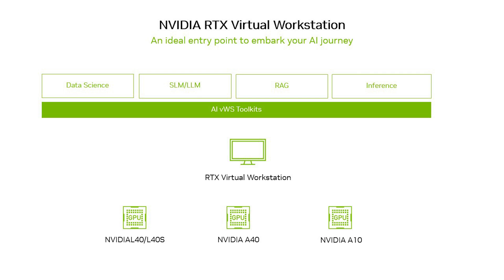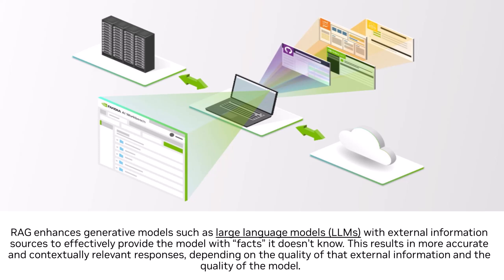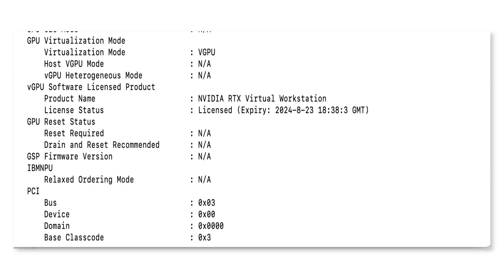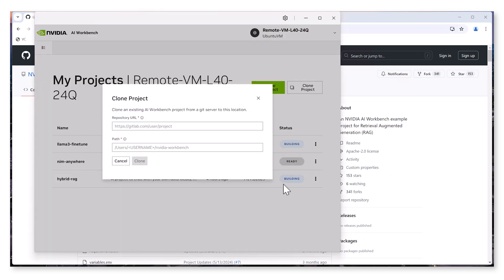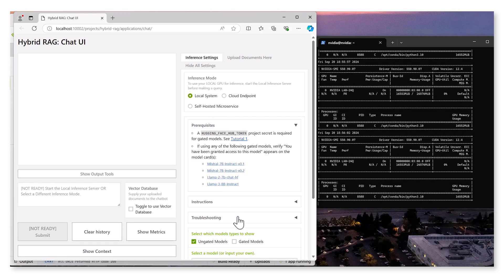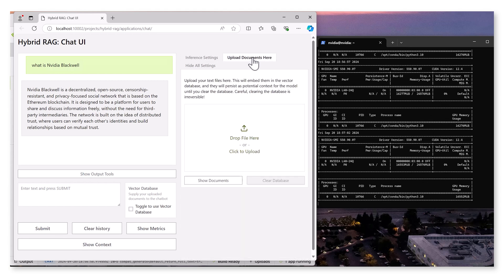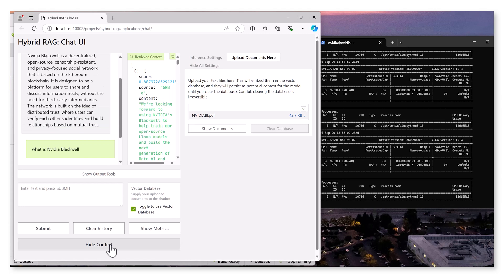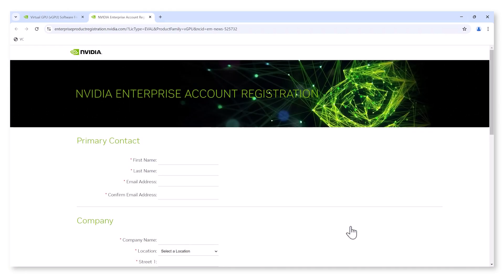Building a RAG Application in Minutes With NVIDIA RTX Virtual Workstation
Discover how you can efficiently develop a retrieval-augmented generation (RAG) application using NVIDIA RTX Virtual Workstation and conduct inference locally on your virtual machines within minutes. This video covers the process of creating a RAG application using NVIDIA AI Workbench on a virtual machine, executing inference, and observing the results produced by RAG.

NVIDIA vGPU
NVIDIA Virtual Workstation
NVIDIA AI Workbench